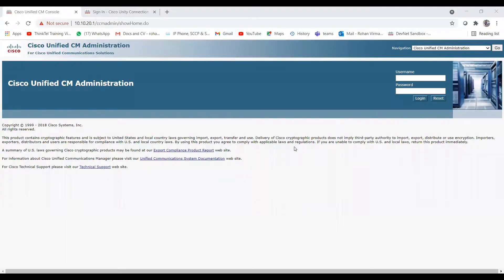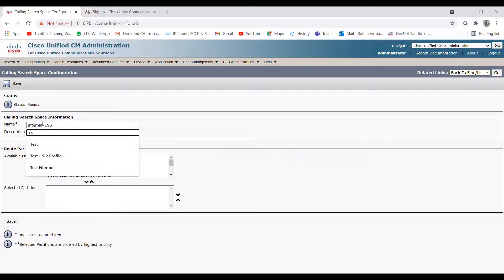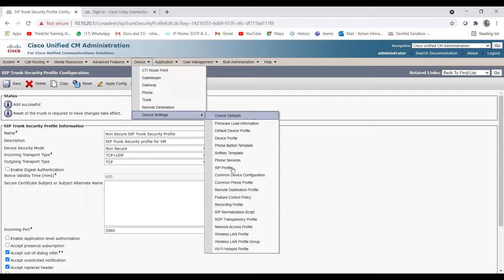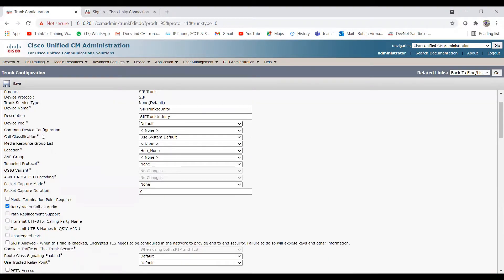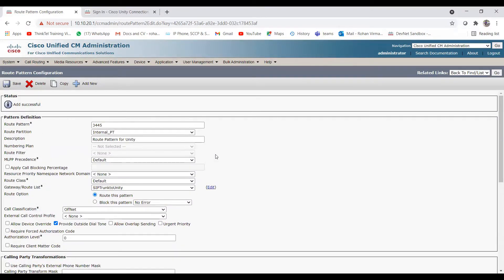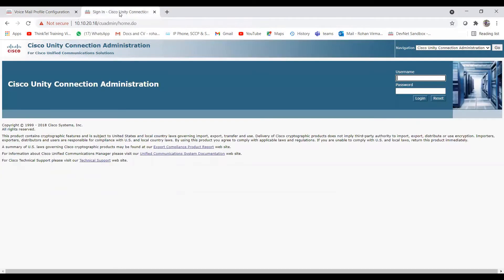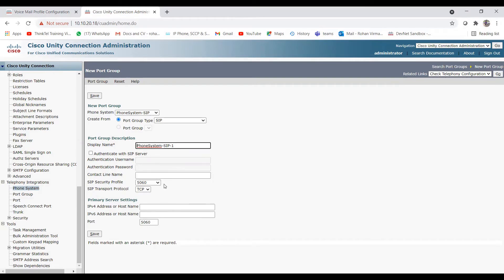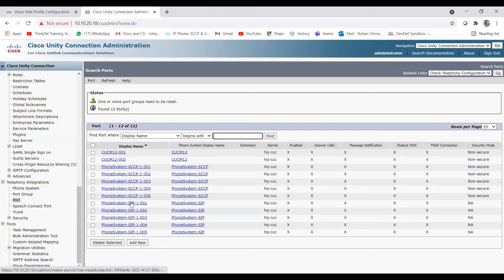Lecture-6 | CUCM and Unity integration using SIP - lab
This Video is about the SIP integration between call manager and unity. You will learn how to create SIP trunk, Route Pattern and Port configuration.

Phone configuration on CUCM | How to add phone in CUCM -